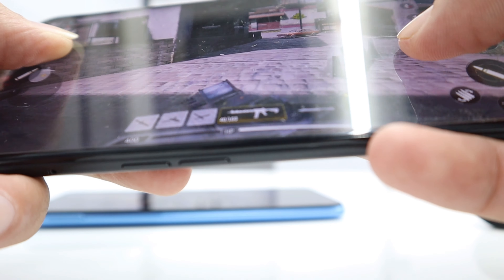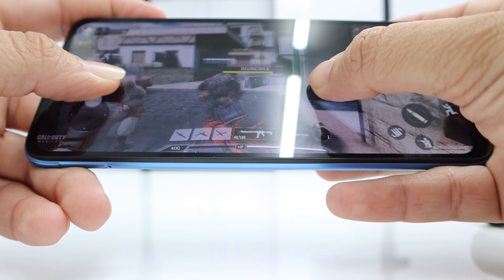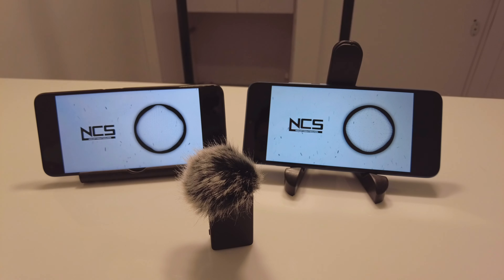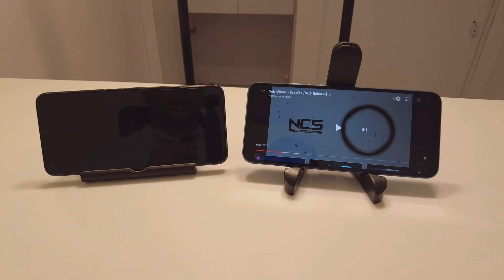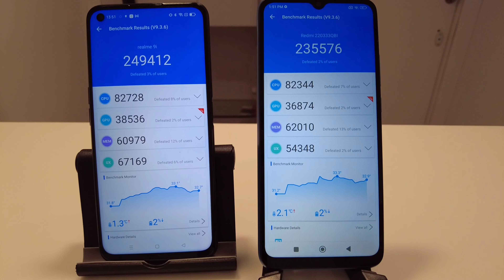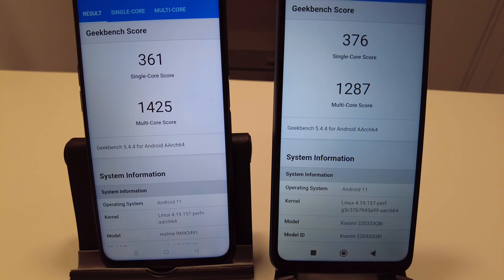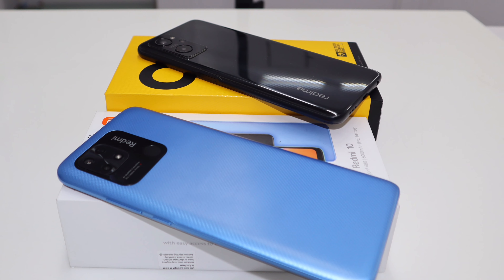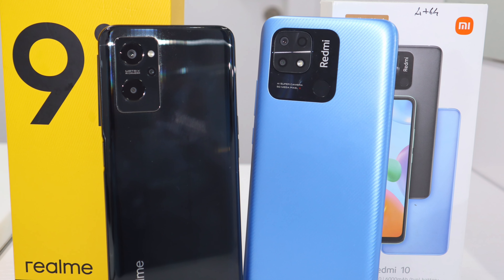Lets decide once and for all who is the budget king for 1st half of 2022 (Redmi10 vs Realme9i)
REALMI 9i vs REDMI 10 (who’s the king lets findout)

If your priority is battery life i would suggest you to go for the redmi 10 & If your prefference is gaming and media consuption go for the realme 9i,

Both the cameras are good for the price point

In our conparison the king is the 👑Realme9I👑